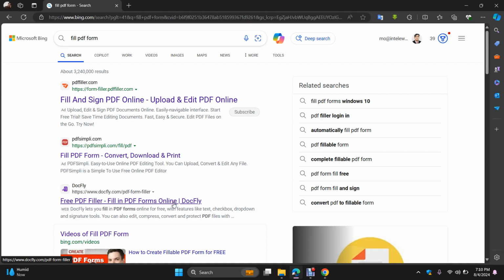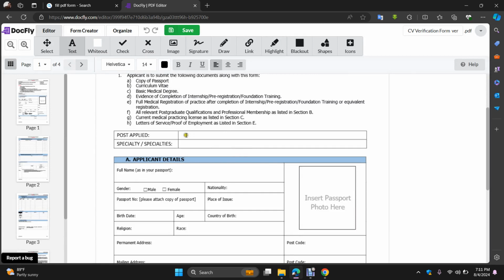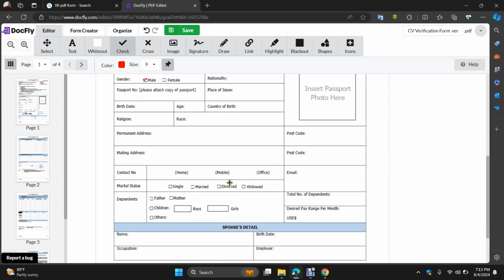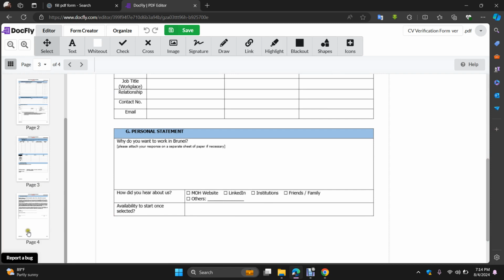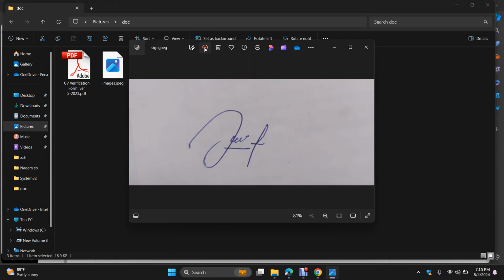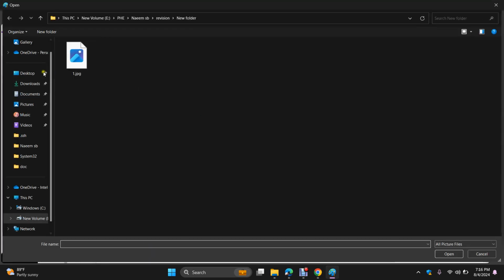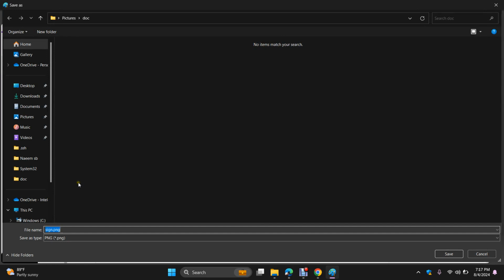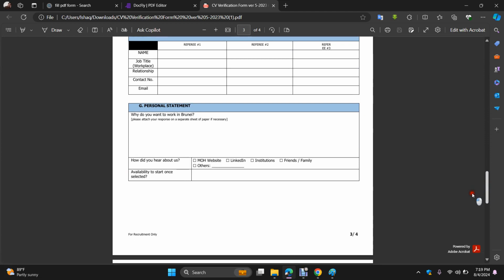How to fill PDF form in labtop or computer/online pdf filler Docfly/ free pdf form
Using DocFly (Online PDF Filler):
Upload your PDF form: Drag your PDF file onto the document dropzone on DocFly or click “Upload” to choose a file from your computer.
Fill your PDF form: Once uploaded, you’ll be redirected to the online PDF filler app. Fill in the form fields.
Download the filled form: Get three free downloads of your completed file. You can sign up for a subscription for unlimited downloads and form filling